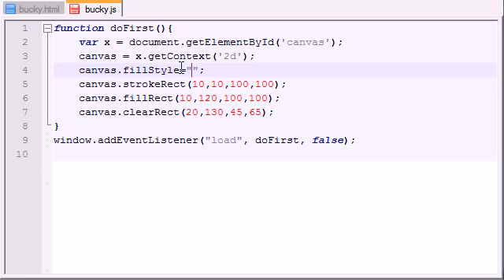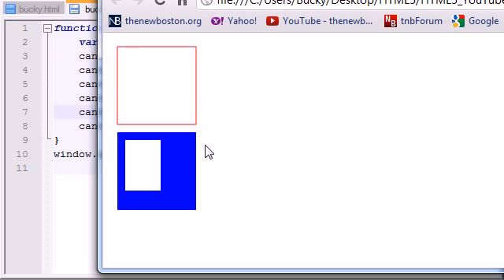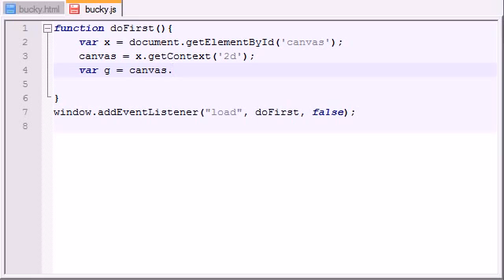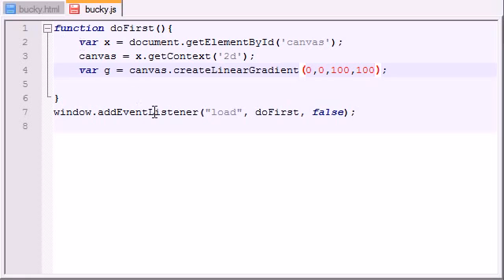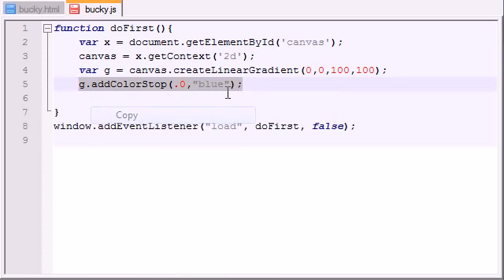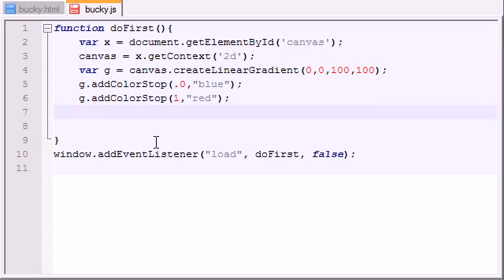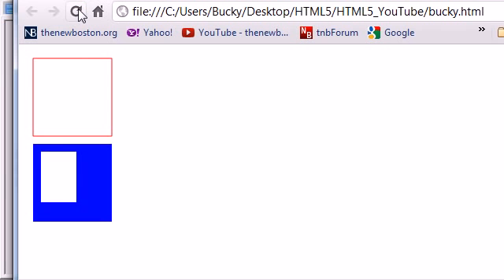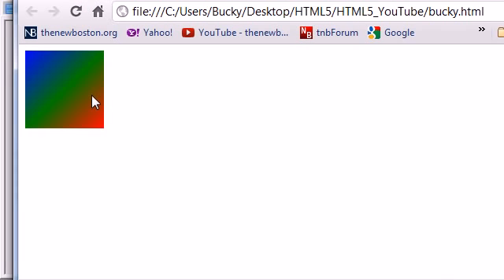HTML5 Tutorial 37 Gradients on the Canvas